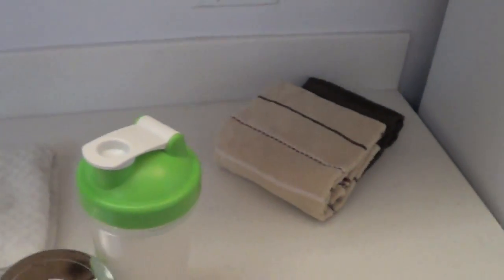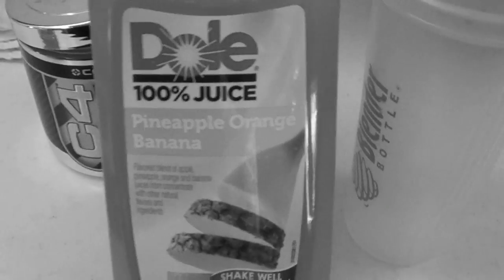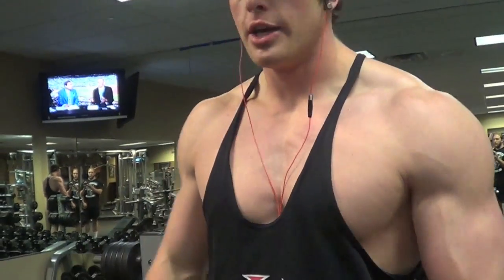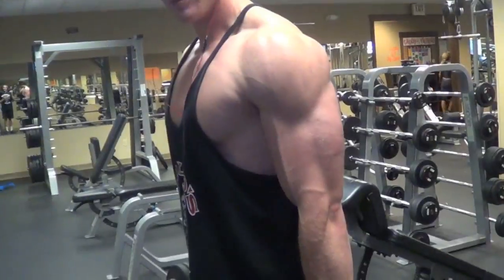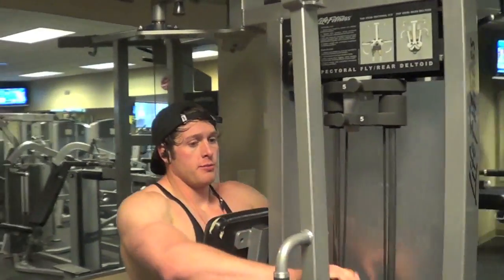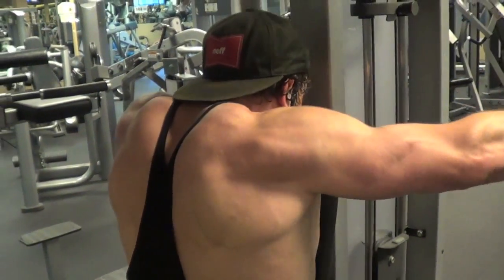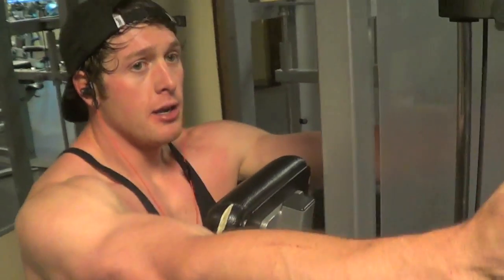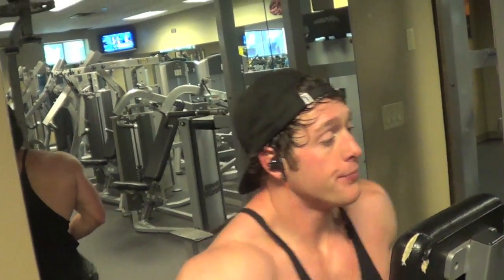Full bodybuilding PULL workout A!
Here is PULL workout A for you all! I also hit calves, forearms, and a little extra bicep work that wasn't filmed. Let me know if you want to see my calves and forearms training!?!?